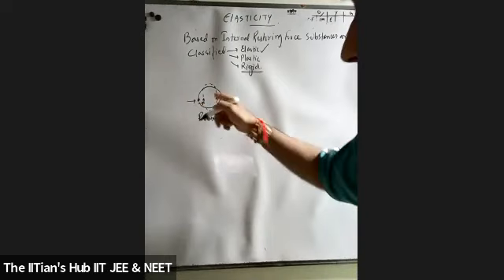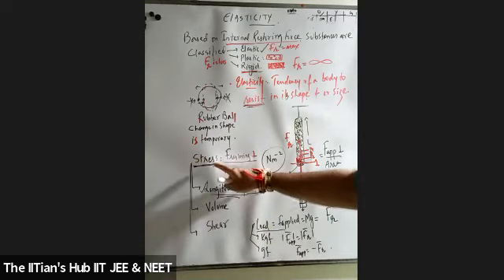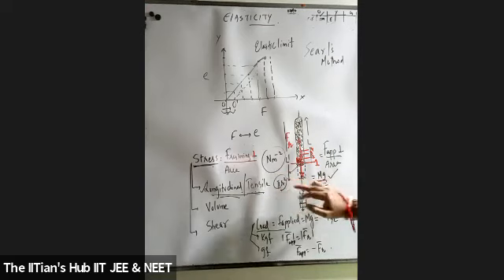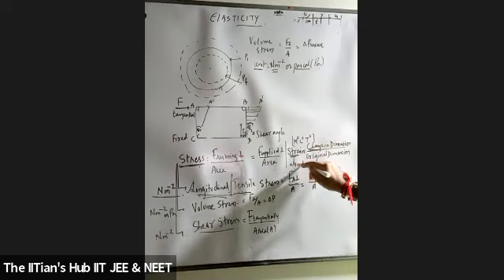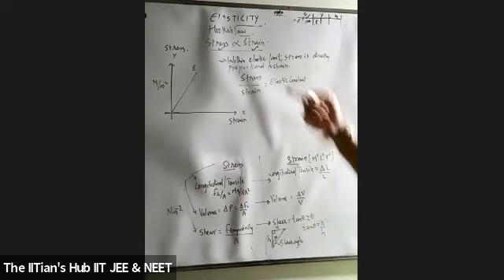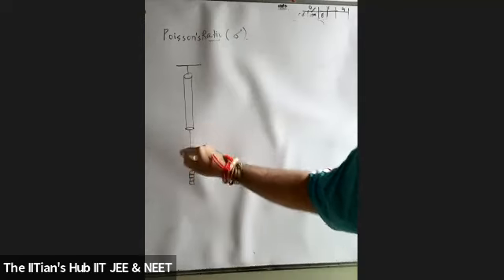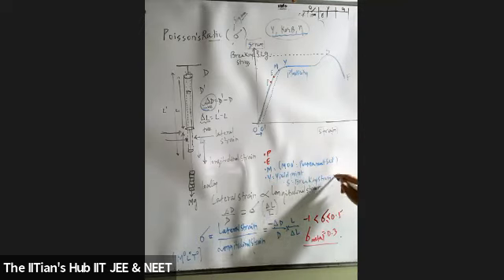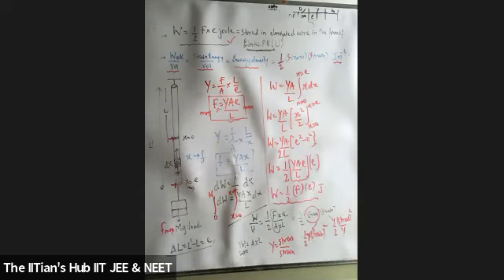Elasticity,11th,Yellow + Orange(21-23),Date-21-09-21,By-Ajit Dave